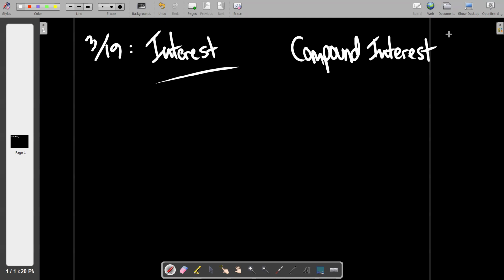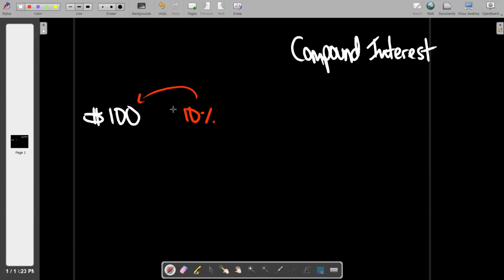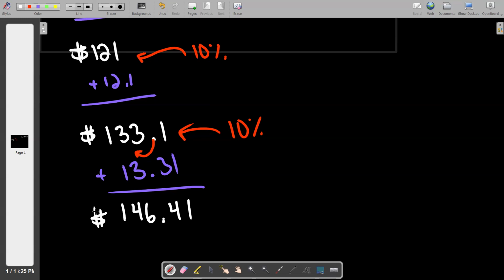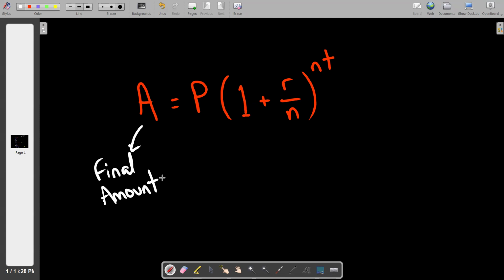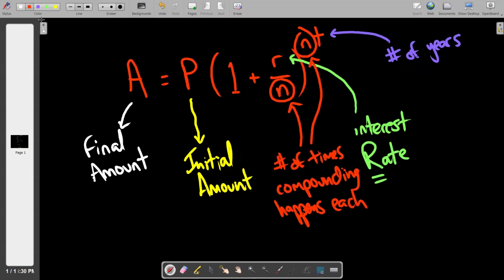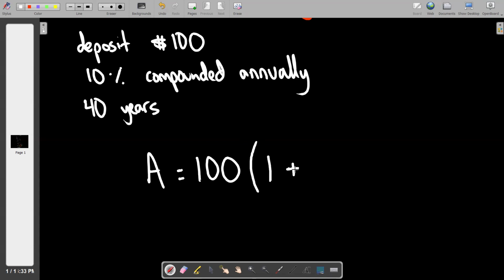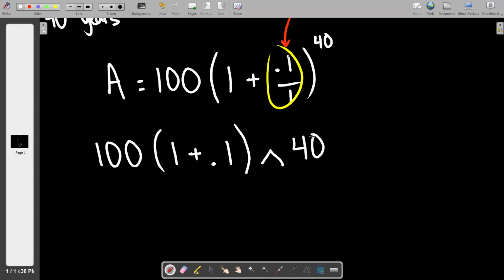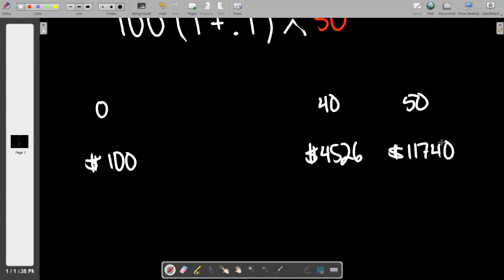Compound Interest (introduction)